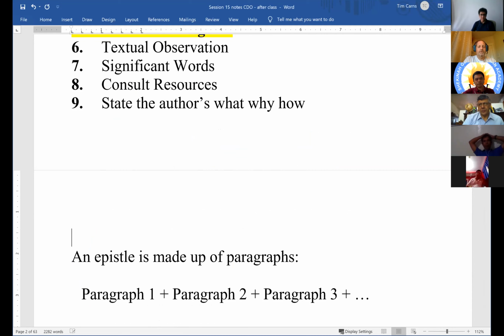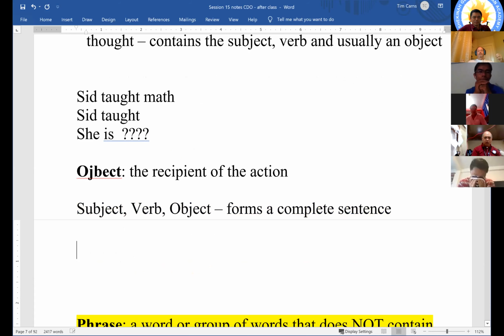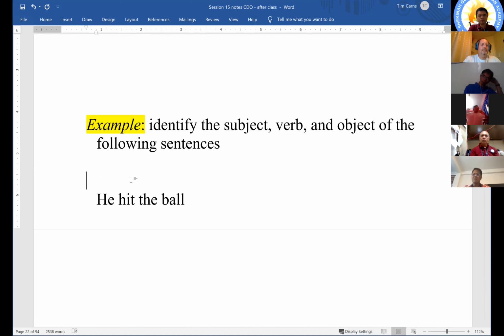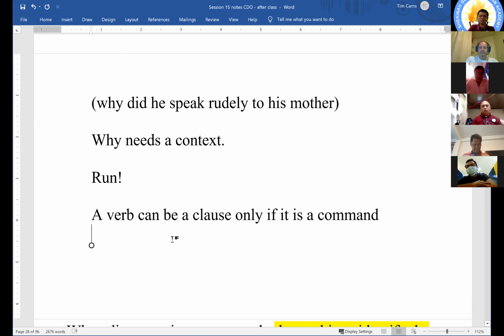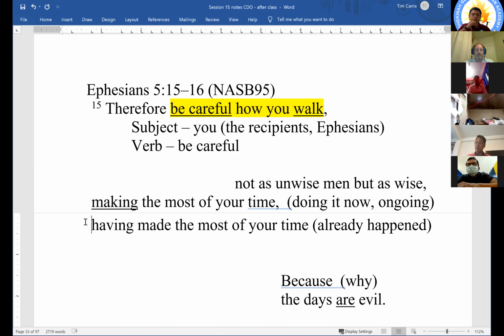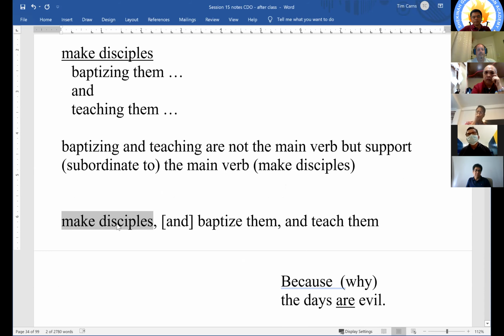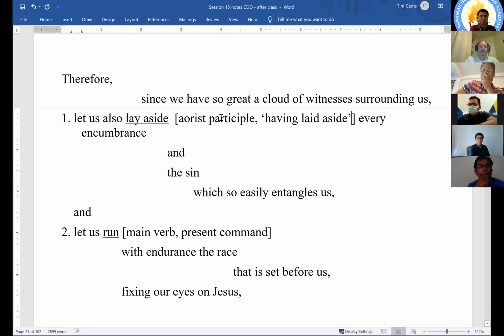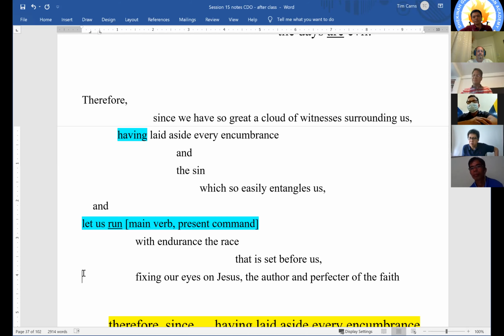TEA Workshop - CDO (session 15)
session 15 of study on narrative genre